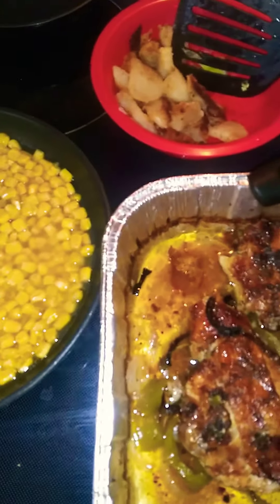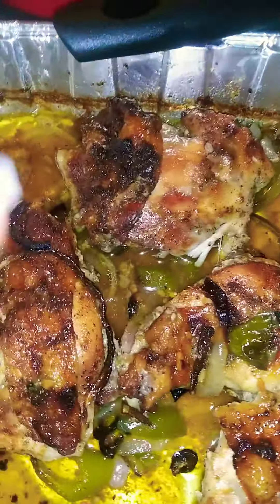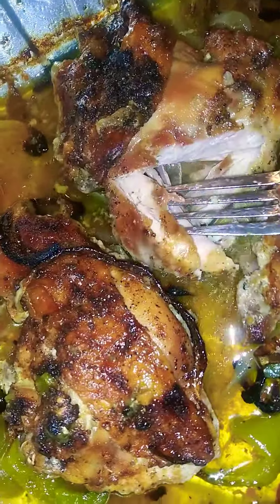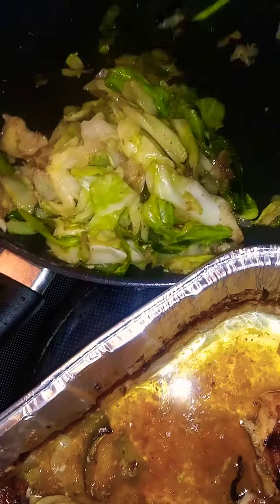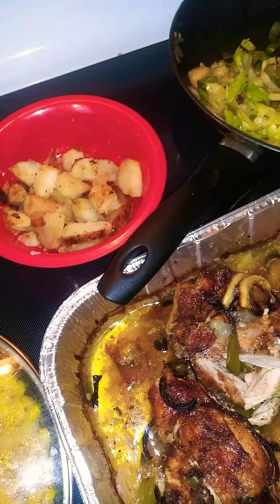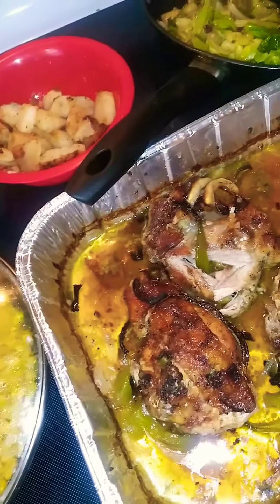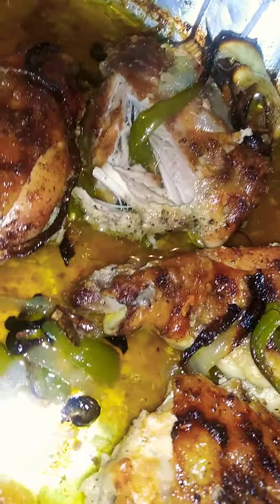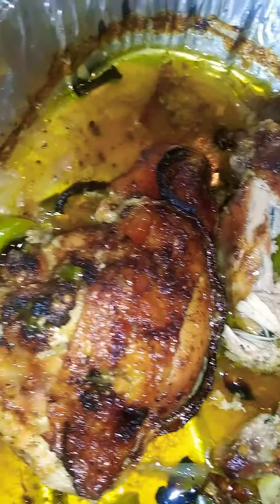July 26, 2020